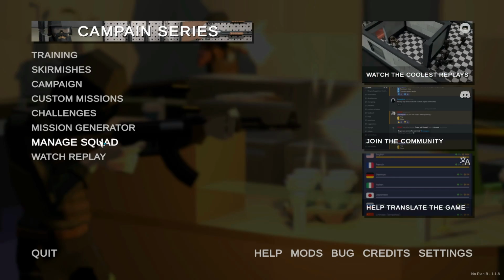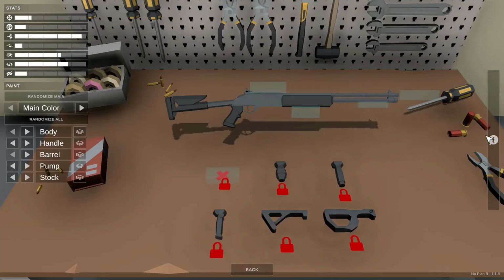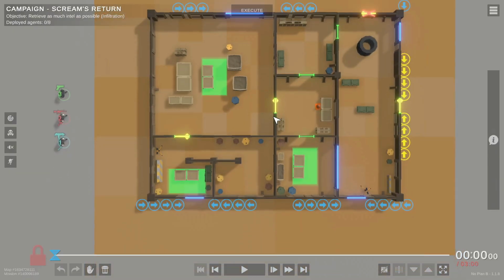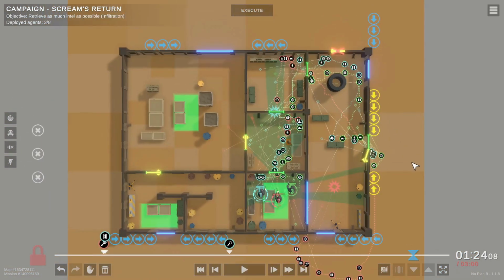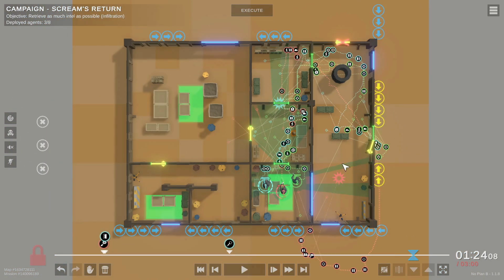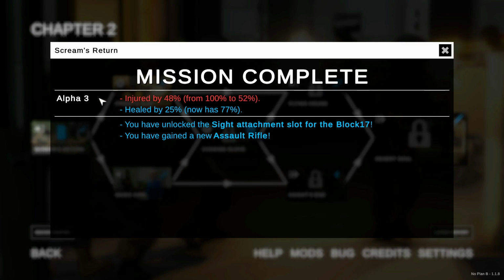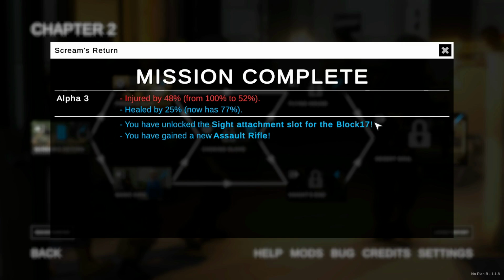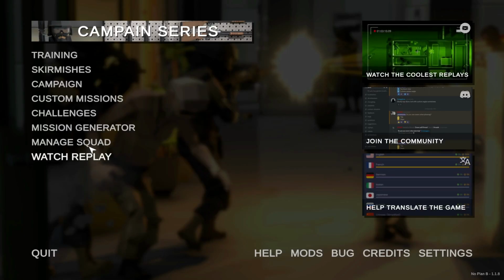CAMPAIGN - CHAPTER 2 (PART 1/5) | NO PLAN B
Chapter 2 introduces us to Nade!  The newest member of the squad.  Let's kick it off and finish this chapter with a bang!

0:00 - Planning
5:19 - Cinematic
6:48 - Debrief